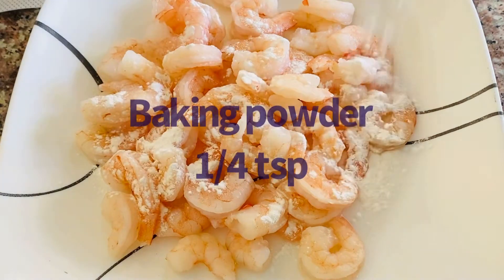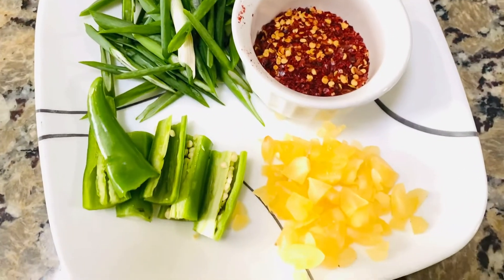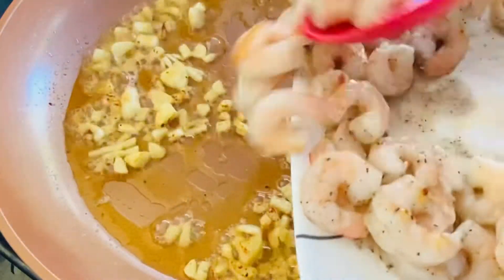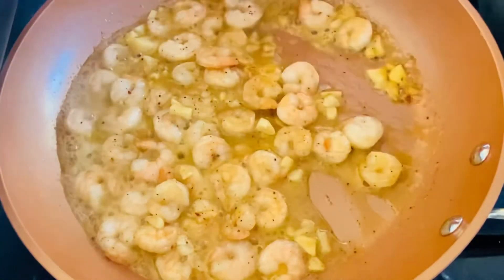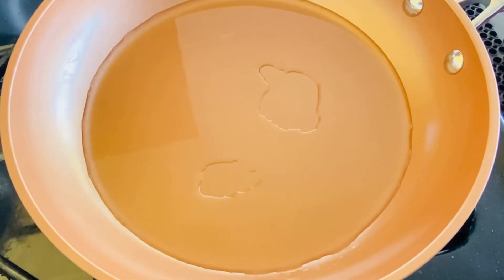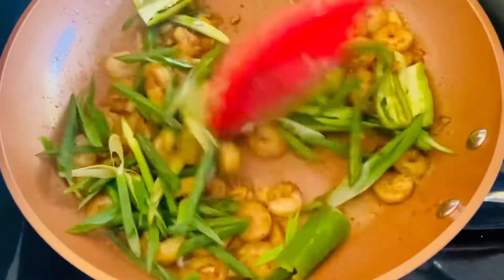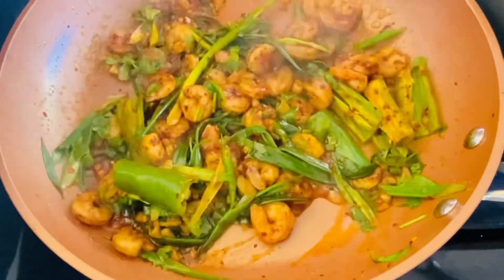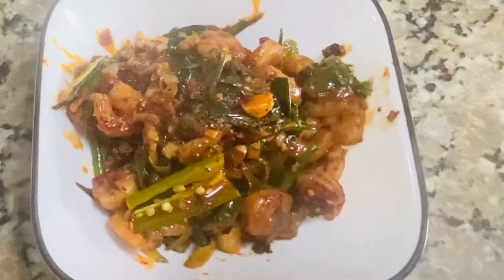Garlic Butter Shrimp—Easy way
Shrimp easy recipe